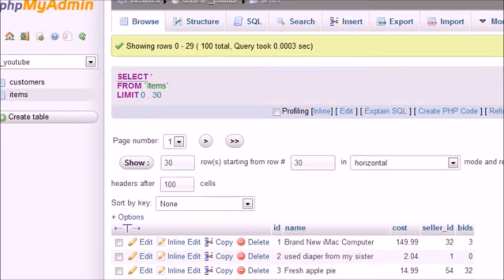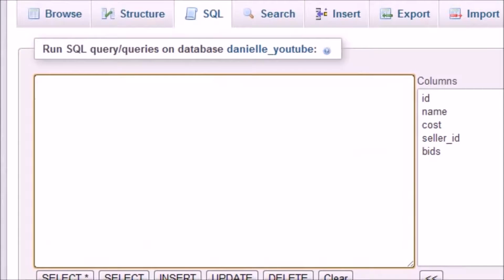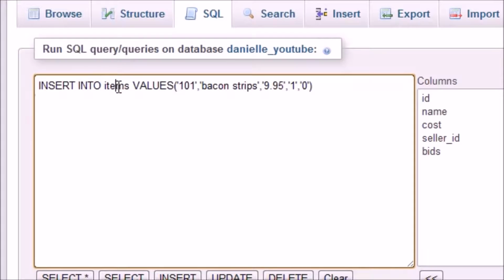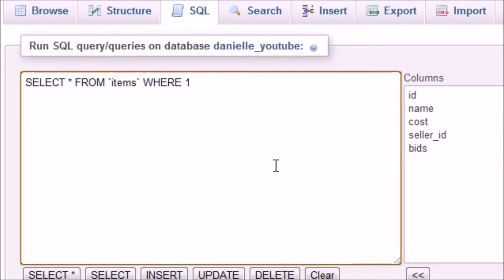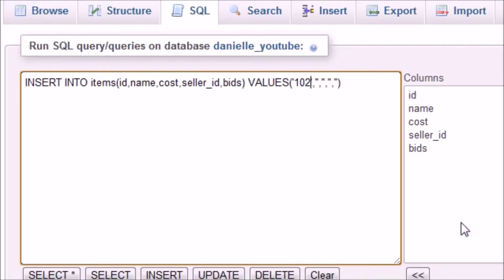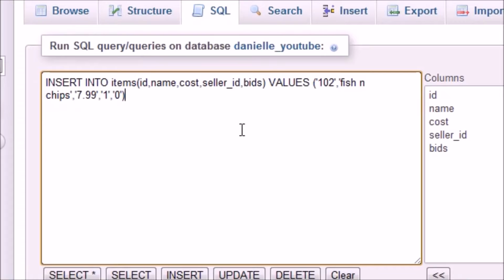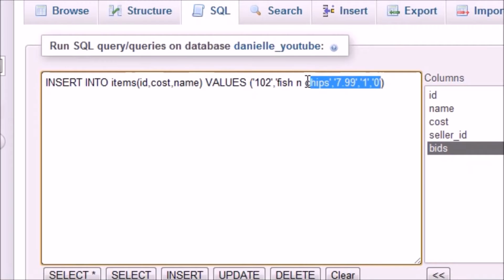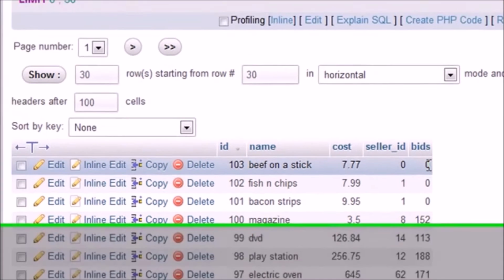26. INSERT INTO